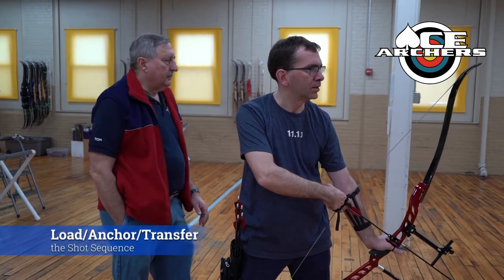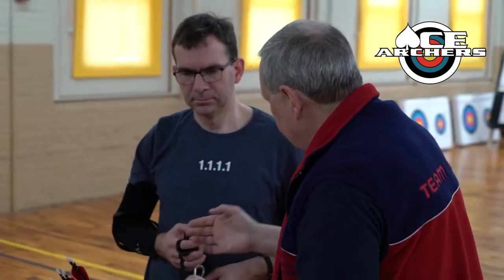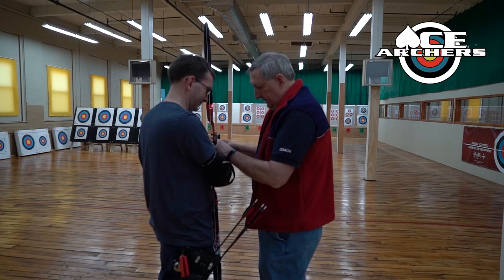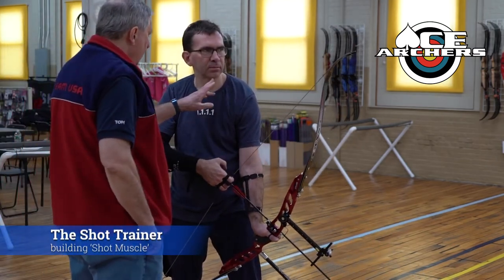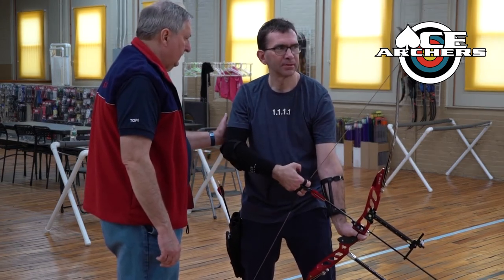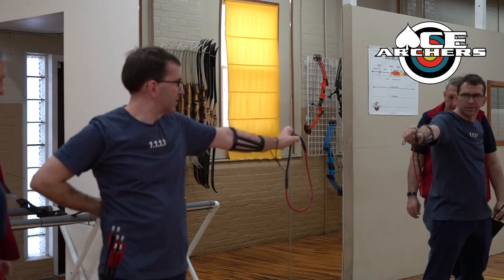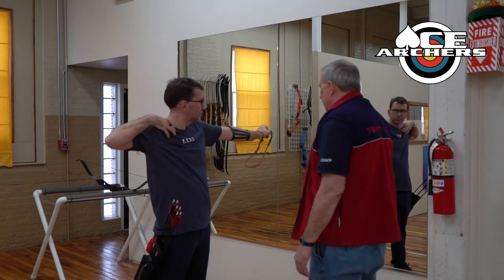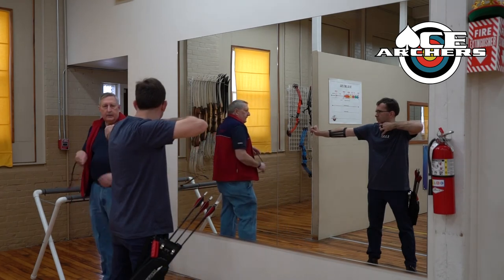Archery Class - Rhythm and Timing Practice with a Shot Trainer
Welcome to Ace Archers, one of the region's premier archery destinations!

Watch Coach Tom take a student through a private class with a focus on rhythm and timing.  He also utilizes a shot trainer to help this particular student, and you can see the student experience this method for yourself.

Please visit us at Ace Archers in Foxborough for classes, open shooting, tournaments, or visit our ProShop.